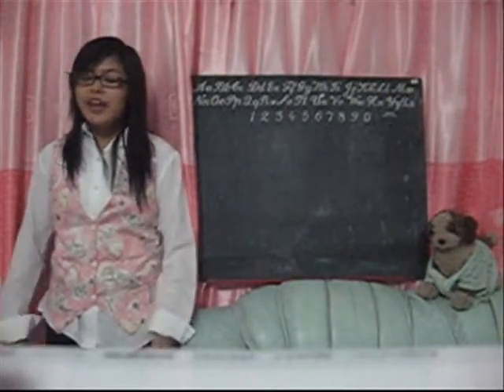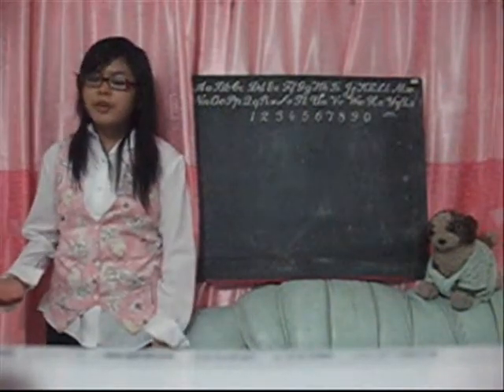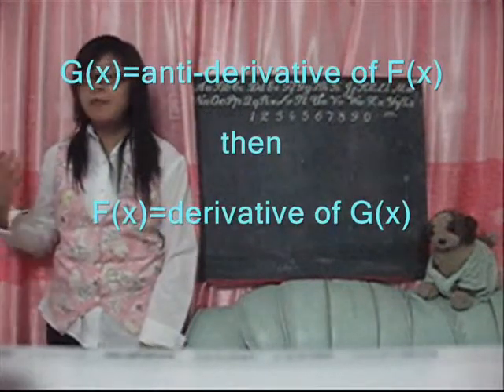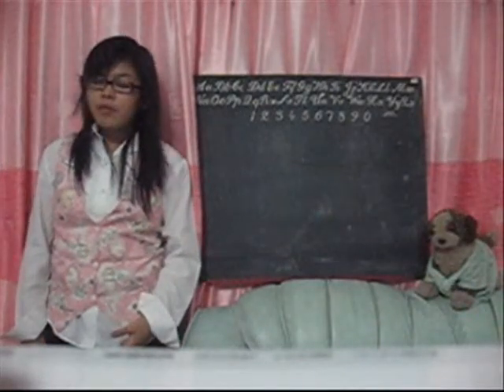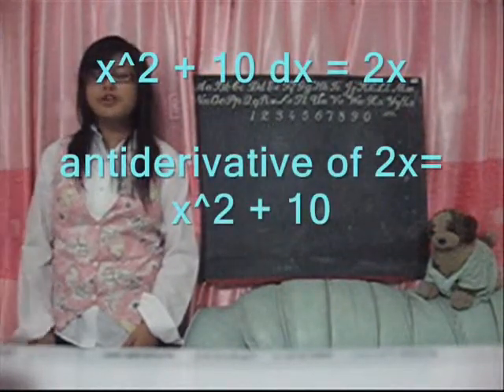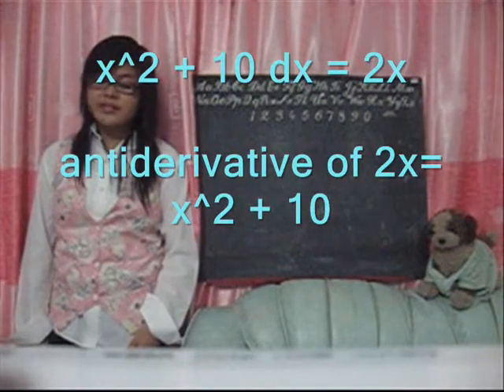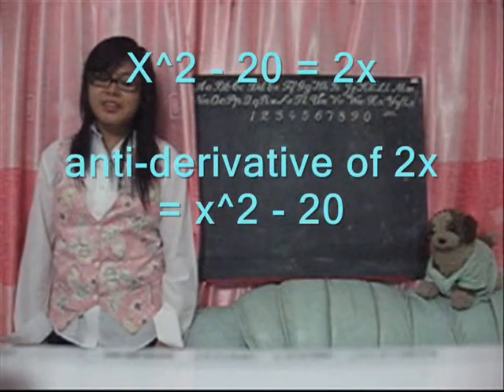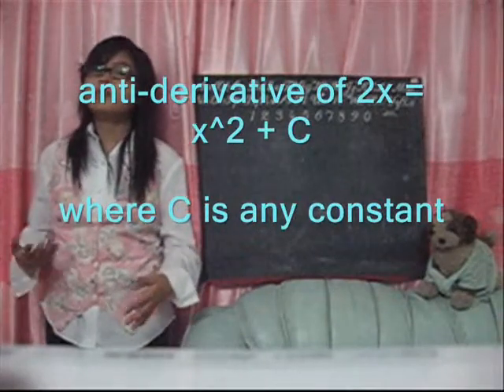Integral Calculus by Justine Marie Abarro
This Math Tutorial introduces the Integral Calculus. Integral Calculus is the study of integration and its uses, such as in finding volumes, areas, and solutions of differential equations.